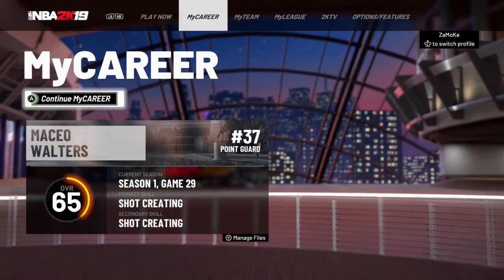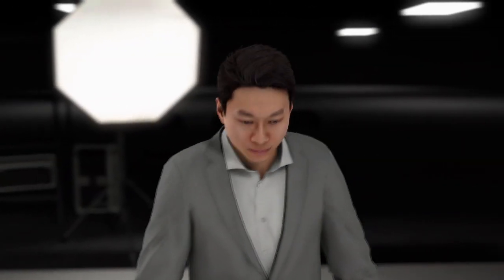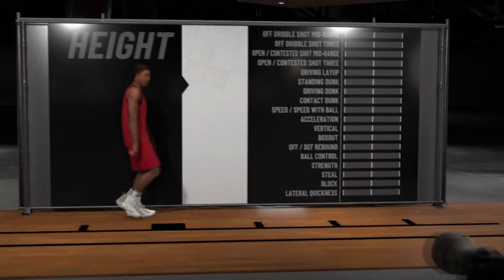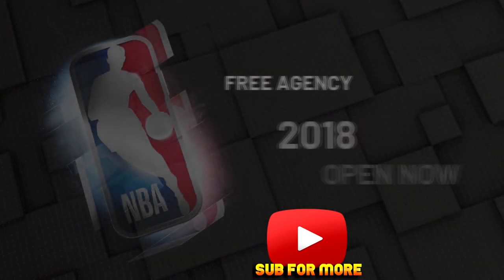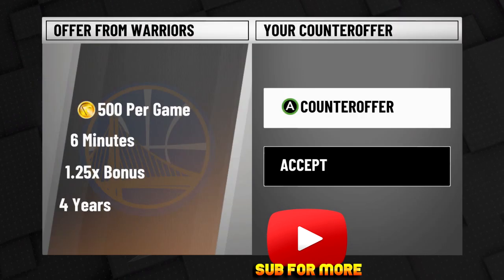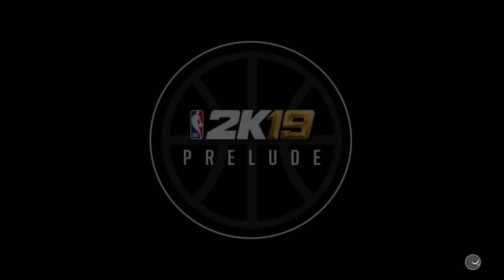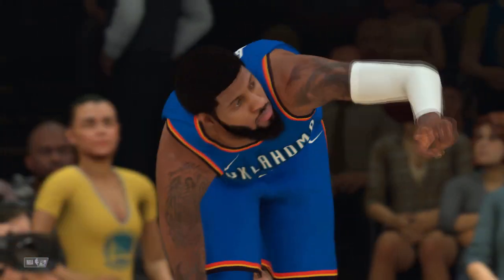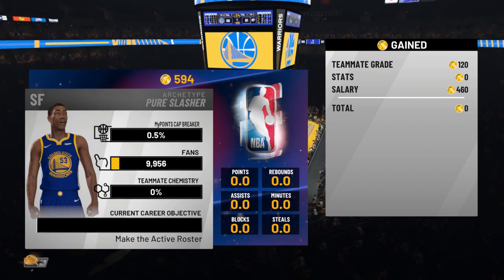NBA 2K19 UNLIMITED VC GLITCH - UNPATCHABLE - 100% WORKING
In todays Video we go over the new VC Method for everybody who cant purchase VC! I got you guy, Enjoy the video

Rte the Video, Comment your thought, Sub for more 2k content